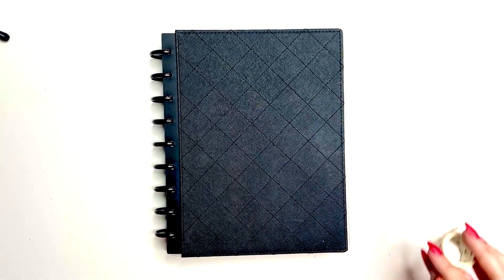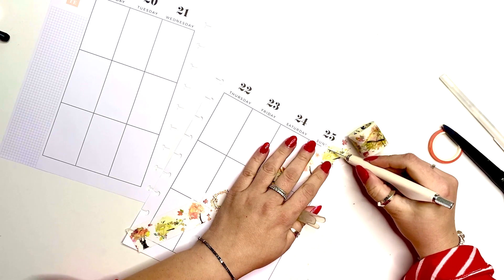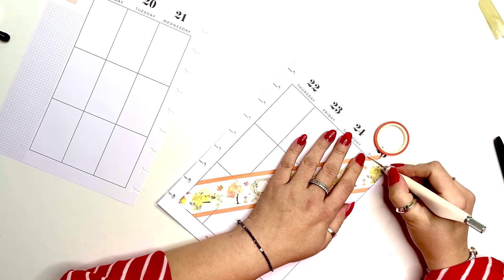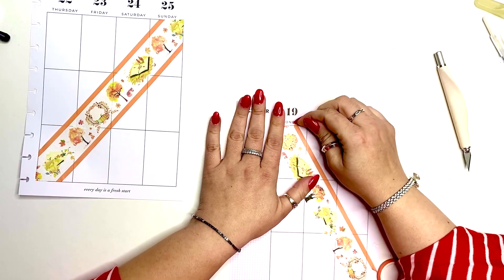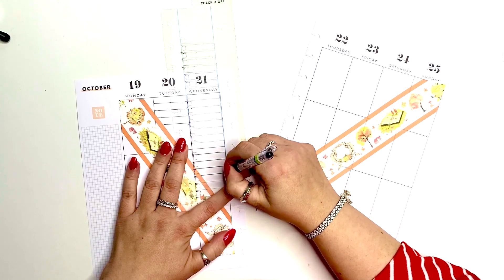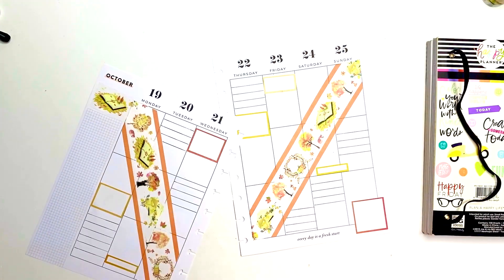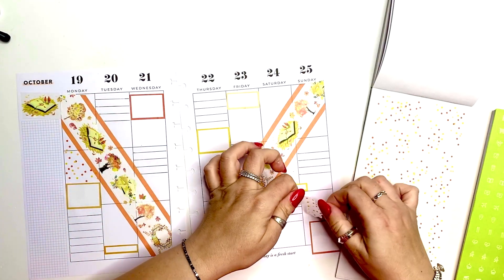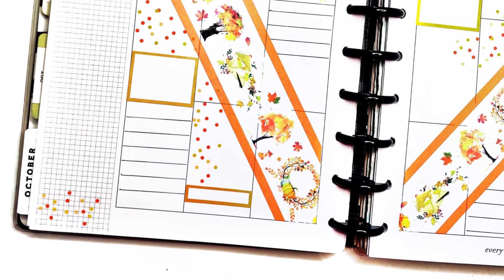Plan With Me | Happy Planner | Wellness Planner | Washi Spread | October 19 - 20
The washi tape form the AliExpress is too perfect for this season not to use it , so here it is !

Sticker books used:
Mega Rainbow Sticker book
Aliexpress washi
Amazon basic washi

Happy Planning !

HAPPY MAIL :
Plannerista101
P.O.Box 651

SUPPLIES I LOVE:

Glass Dip Pen Set :

Washi Storage:

Slice 10416 Precision Cutter:

Gold Round Photo Frame :

Pen organizer desk cube:

Pen organizer Cube X :

Happy Planner Colorful Boxes Sticker Book:

Mini Tool Kit & Magnetic Mat by We R Memory:

3-1/2-Inch Gold-Plated, Stork Scissors:

Color Coding Stickers :

Pilot G-2 pens:

The Happy Planner® Checklist Stencils:

Tombow whiteout correction tape:

Planner Basics Sticker book :

Snap on cover:

Happy Planner Expander Disc :

Amazon Favorites :